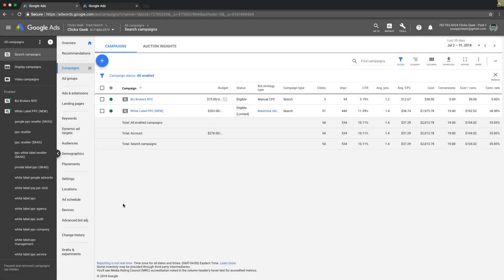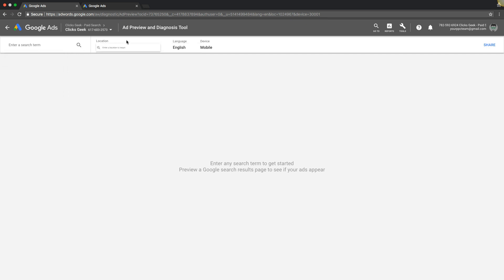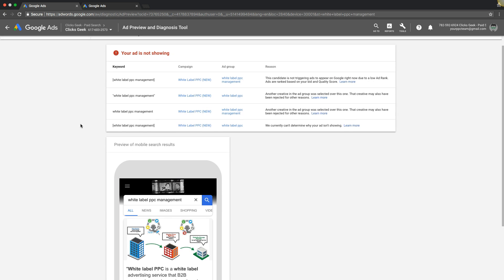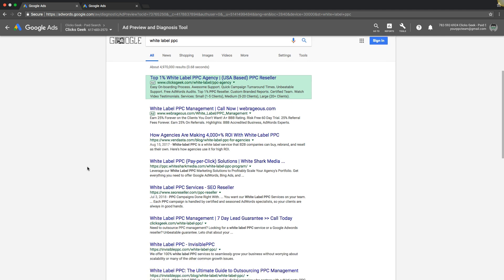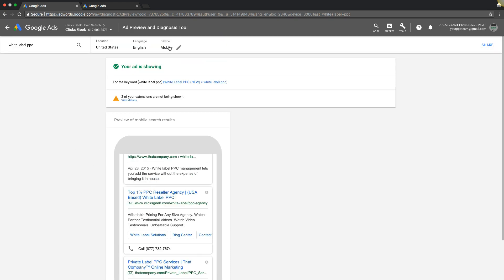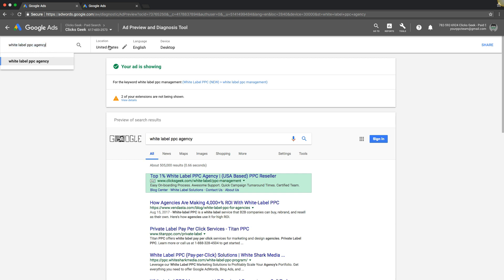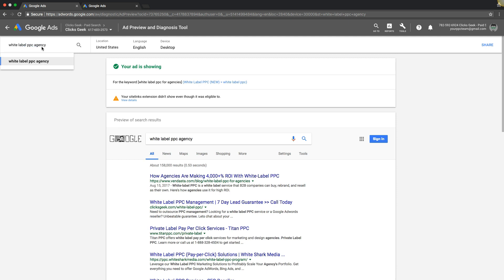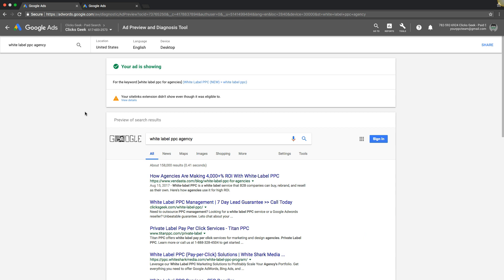Adwords Preview Tool: Adwords Ad Preview Tool Tutorial 🔥🔥🔥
Adwords Preview Tool: How To Use The Preview Tool Adwords

Adwords Preview Tool: Adwords Ad Preview Tool Tutorial. In this Adwords tutorial we walk you through how to use the Adwords ad preview tool. Being able to see your ads via the ad preview tool is very important. Adwords preview tool. Ad preview tool.